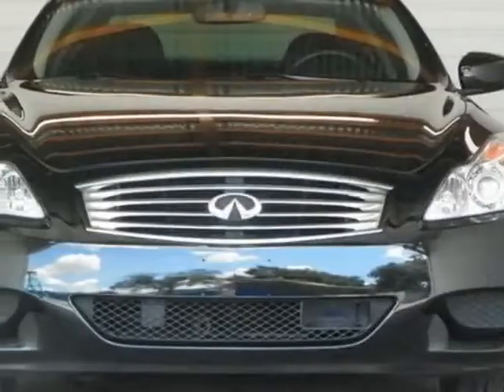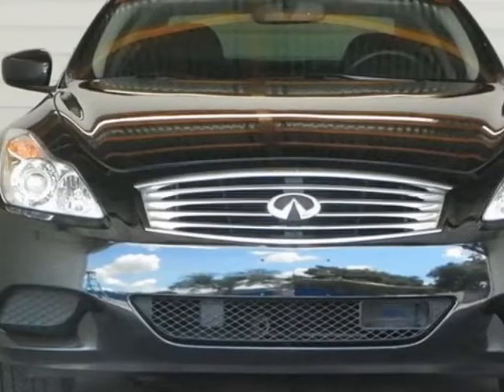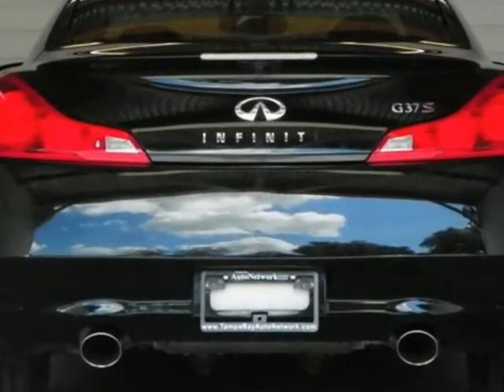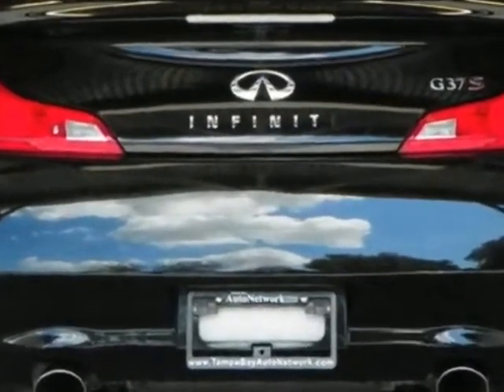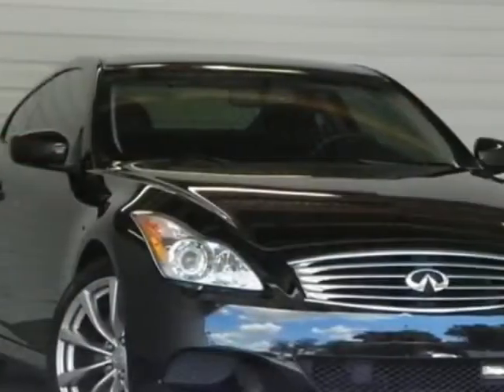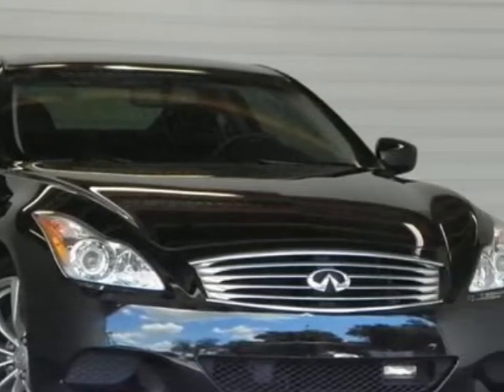2008 Infiniti G37 Coupe 2dr Sport Coupe - Brandon, FL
Tampa Bay Auto Network, Brandon, FL - NAVIGATION ~ SPORT ~ PREMIUM ~ TECHNOLOGY ~ BLUETOOTH ~ ROOF ~ PADDLES ~ BOSE